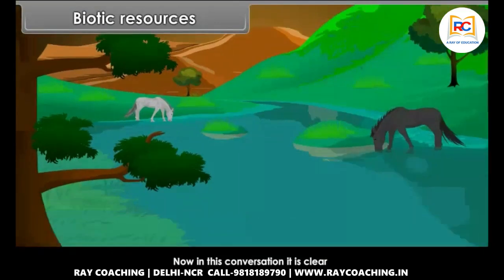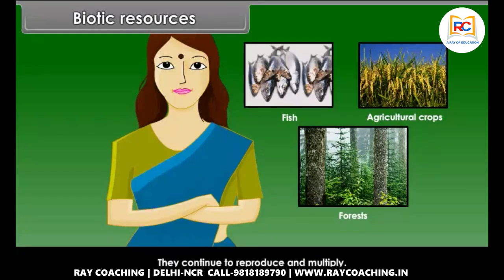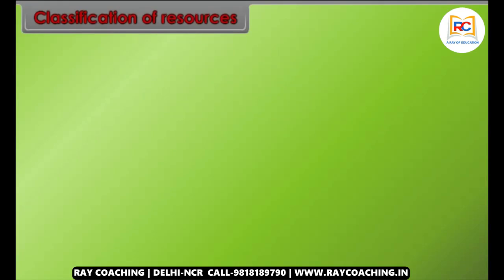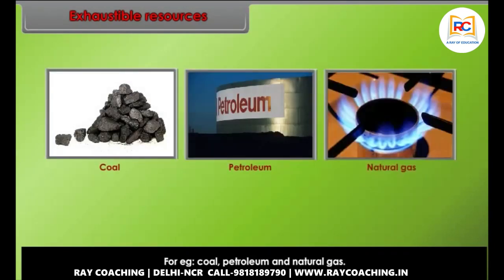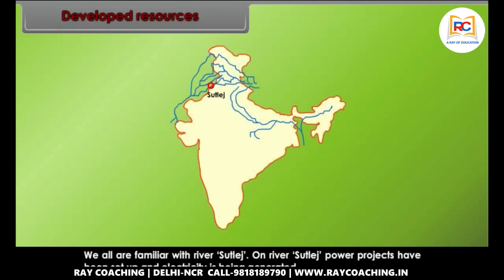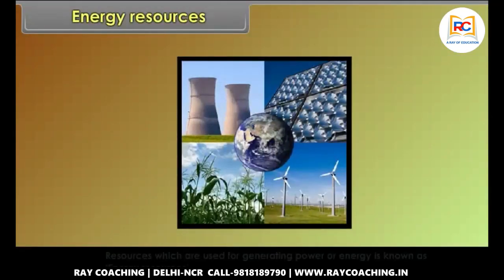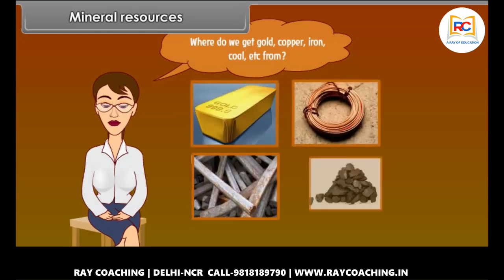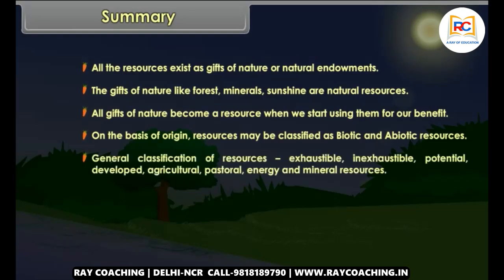Class 8th EM SOCIAL SCIENCE Natural Resources